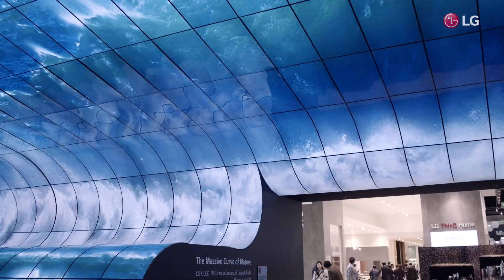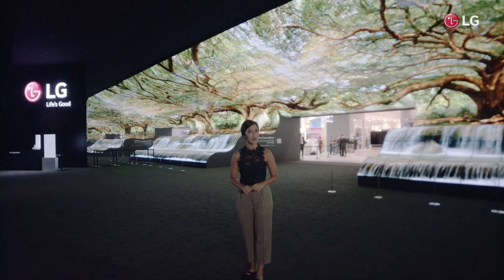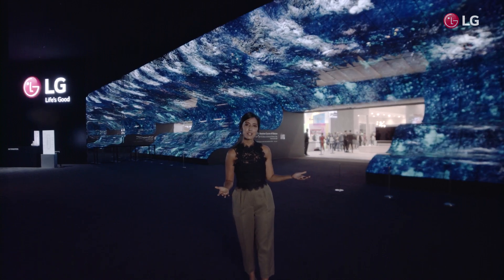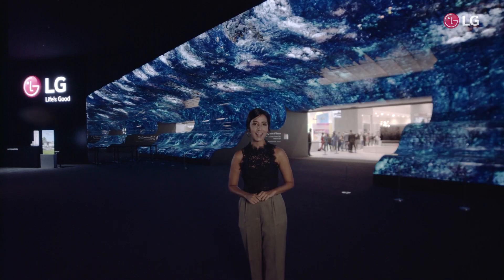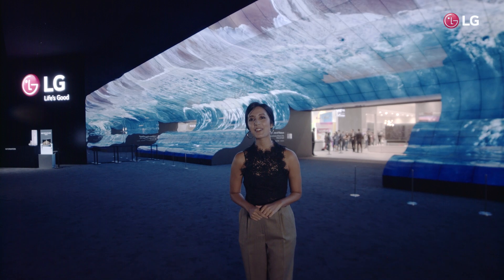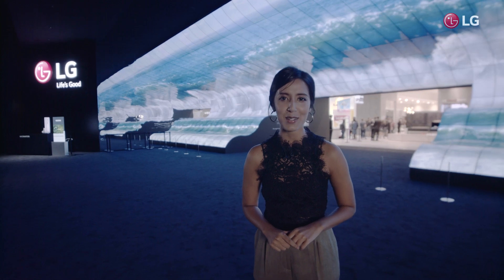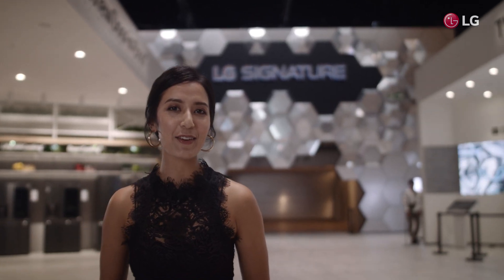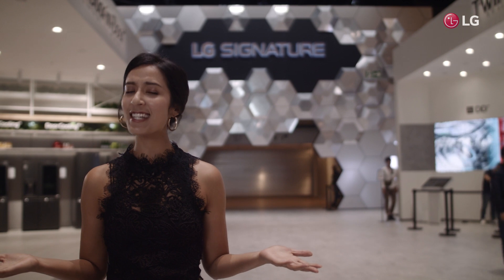LG at IFA 2019 - Prologue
IFA 2019 LG Booth is unveiled.

Starting with the iconic OLED Fall, our innovative booth featured by cutting-edge technologies provides experience of various other LG products first-hand. What’s also special about this year is that LG has prepared the LG ThinQ Home, an intelligent house customized with new customer values. Come and immerse with the new level of AI technology that will drastically elevate your lifestyle.